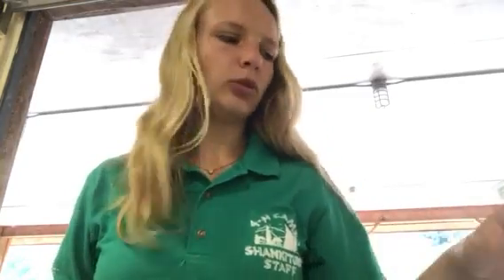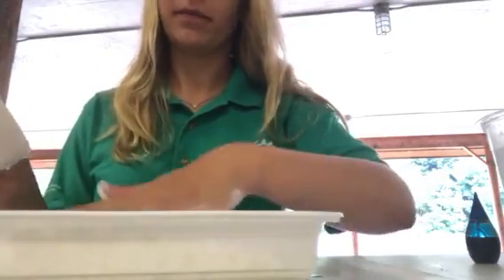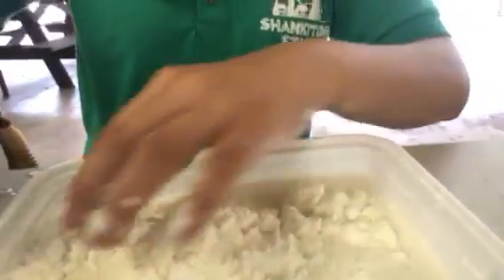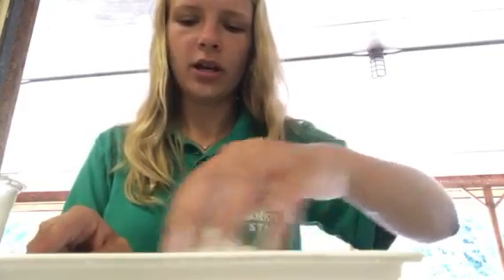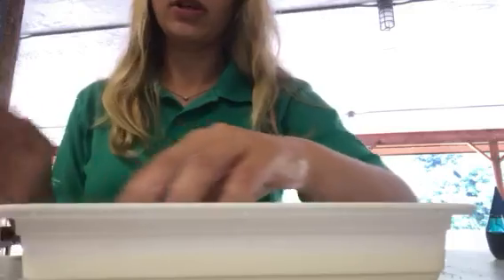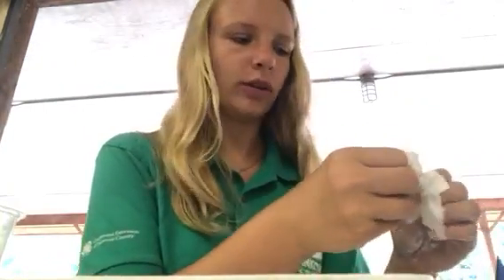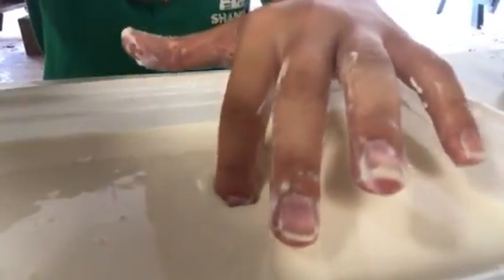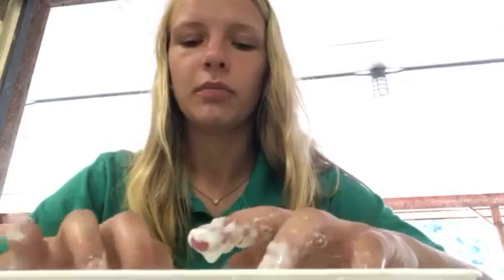Science Box: Oobleck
Counselor Jenna walks campers through the Oobleck experiment in the camp in a box. You can do this at home with just some corn starch and water.